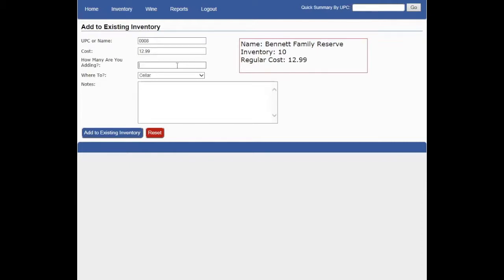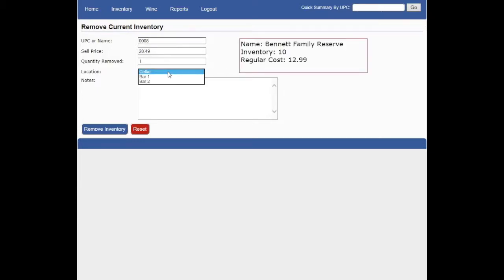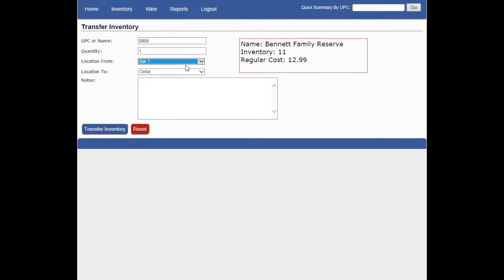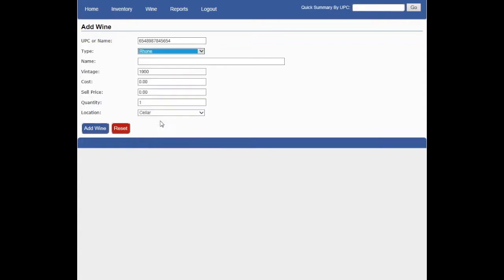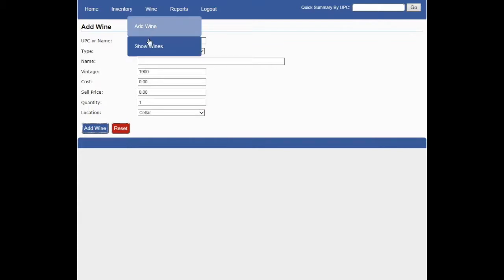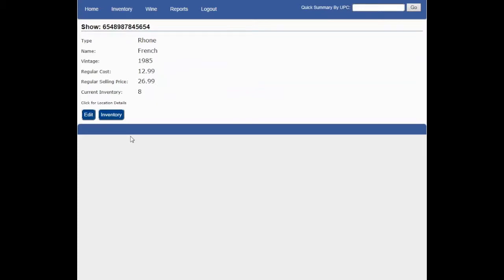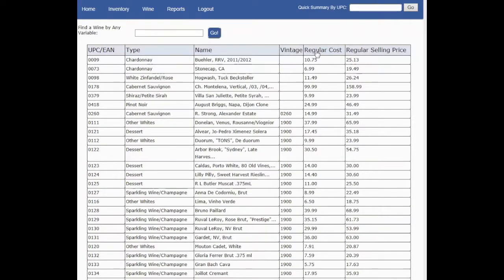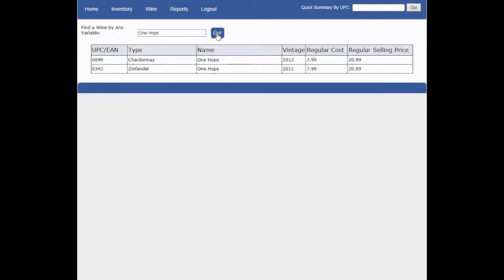VintVine Wine Inventory Management - Keeping Track of your Wine Cellar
I designed this to fit the needs for anyone needing to track their wine cellar. There are hundreds of wine inventory management programs/apps out there but they're bulky, bloated, or outdated.

This was designed for what you need, and nothing more. Works for country clubs or private collectors and is as easily useful whether you have 10 bottles in your cellar or 10,000.